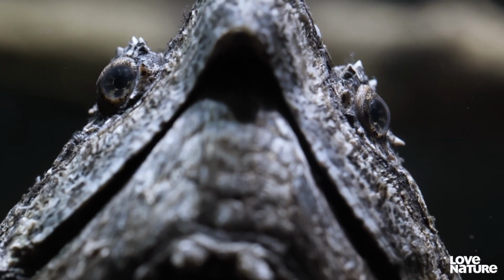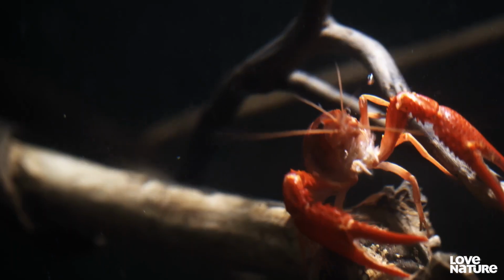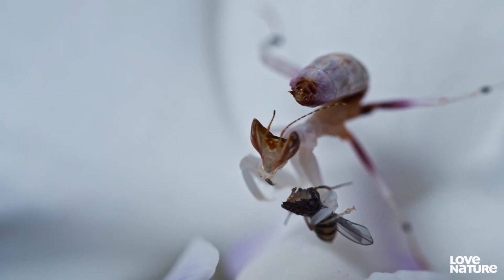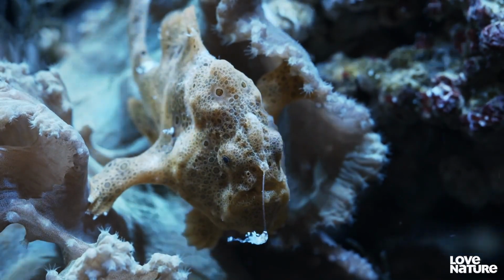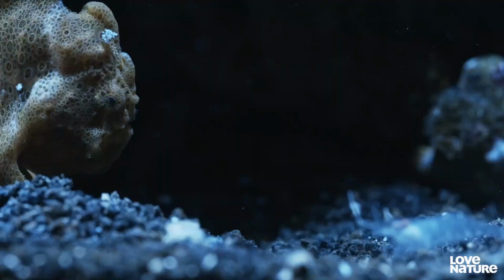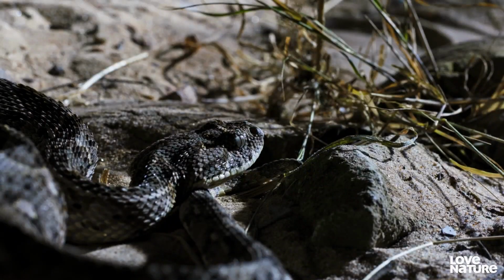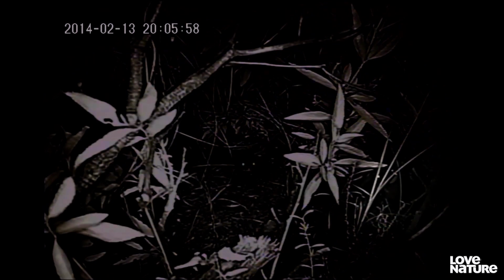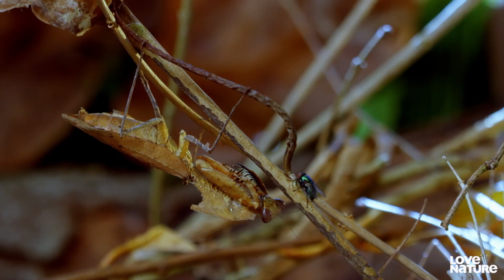Alligator Snapping Turtle Lures Crayfish Into Deadly Trap | Love Nature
An alligator snapping turtle remains patient, using aggressive mimicry, to outwit an unsuspecting crayfish. An orchid mantis masquerades as a flower to lure its prey. The frog fish, though mostly immobile, has a built-in fishing rod to attract a hungry shrimp, and then vacuums its prey whole. Africa's deadliest snake, the puff adder, sits and waits, and strikes as a mouse walks by.